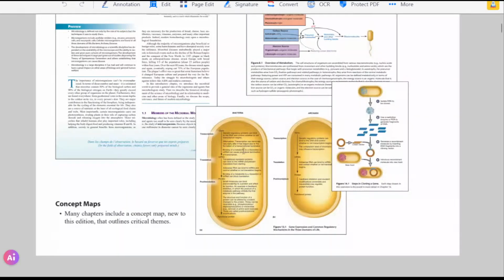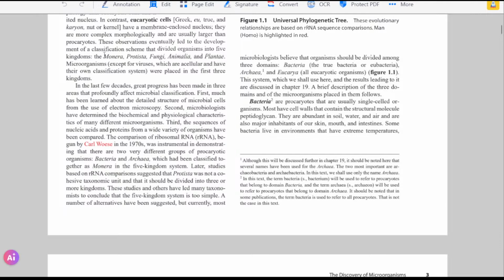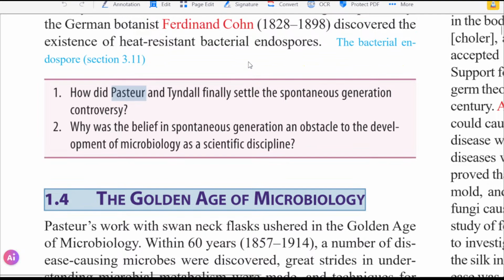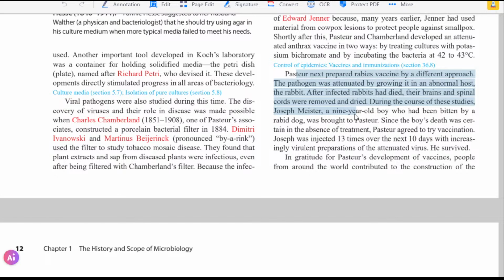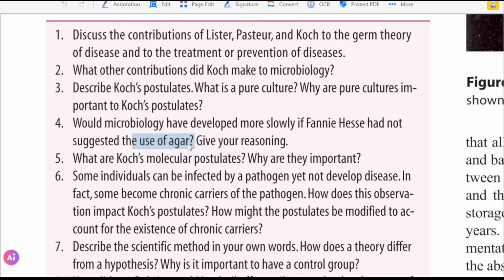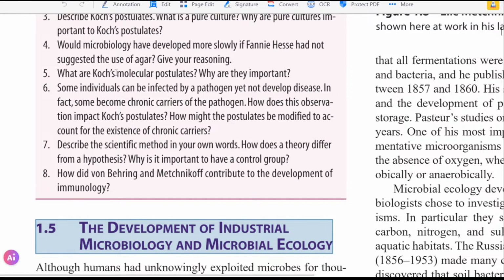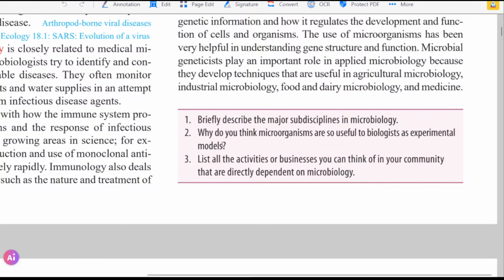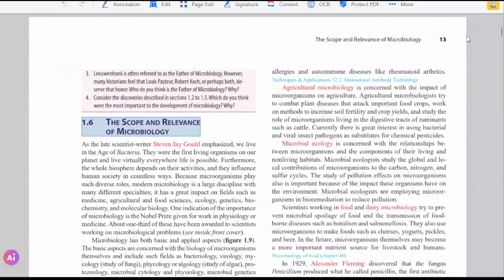Questions & Answers| Study with me| Prescott's Microbiology| Day 12| Chapter 1| History & scope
question and answers, revisions, mcqs
 today will include introduction of microbiology, microorganisms and may be some history.. i am completely new to this book.. let's explore together...I want a place for students to study microbiology with fun and not just a burden.. so you can ask me questions related to microbiology, As your senior i will answer it to the best of my abilities...😁😁